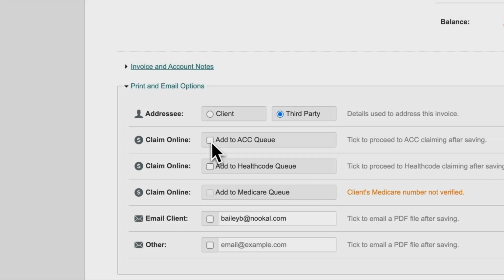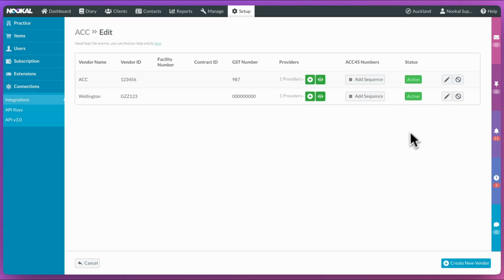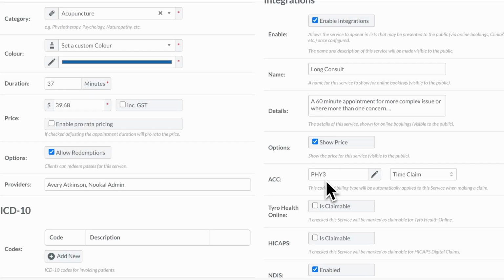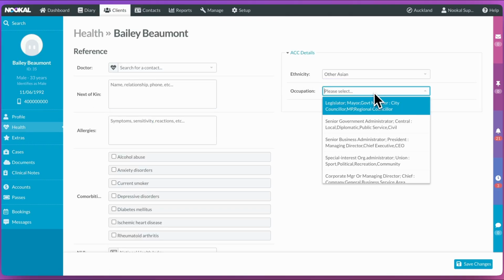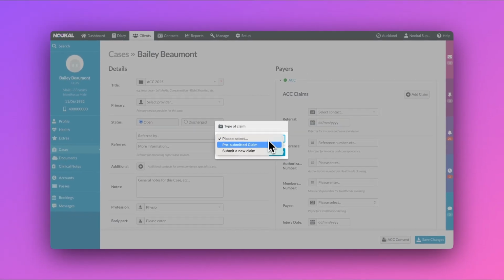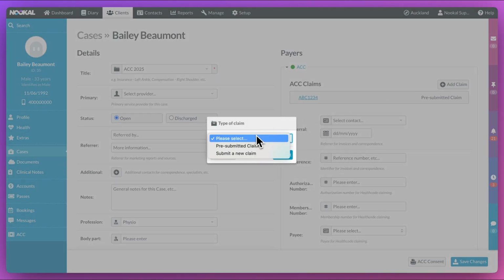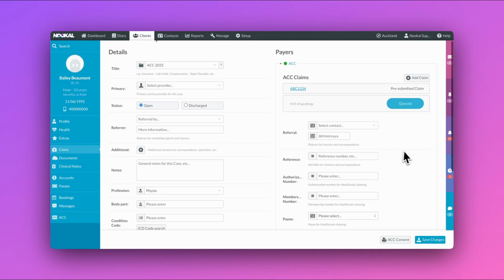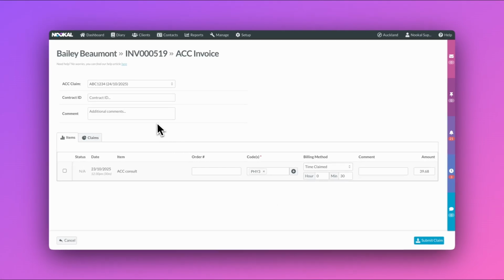How to Submit ACC Claims in Nookal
Learn how to handle ACC claims efficiently in Nookal. This video walks you through entering pre-submitted claims and creating new ones, so you can easily start sending invoices directly to ACC.